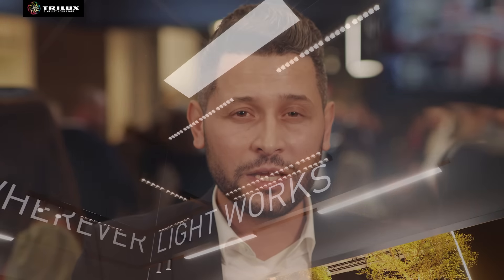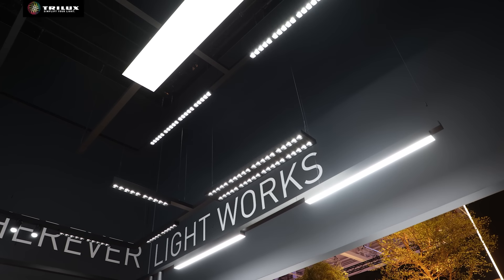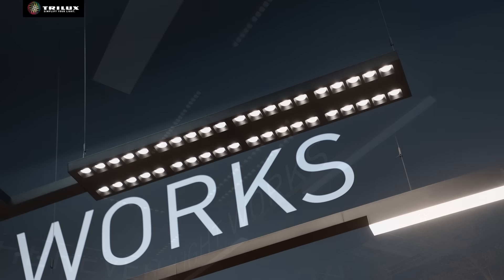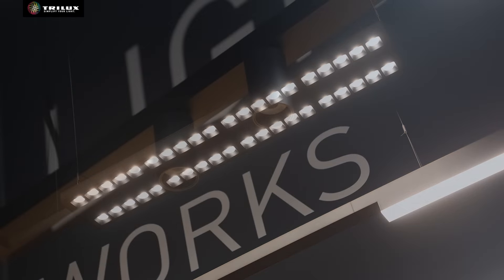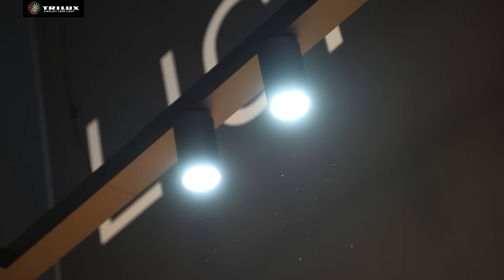Office Lighting with expert insights from Omar Rabah | TRILUX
New Work is on everyone´s mind today. Embrace sustainability, flexibility, and connectivity with our innovative lighting solutions. Discover how the future of office lighting works and un-derstand the importance of professional lighting - with TRILUX Meet the Expert Interview, recorded at @LightBuilding.

Star guest: the new YONOS modular office system. ​

Want to find out more? Take a closer look at YONOS!